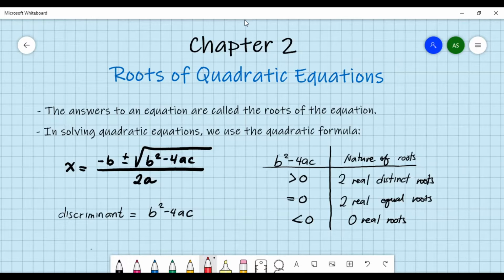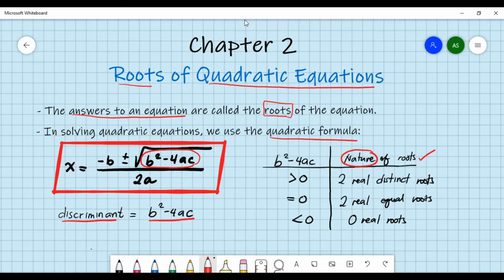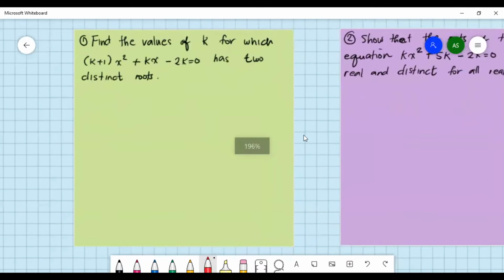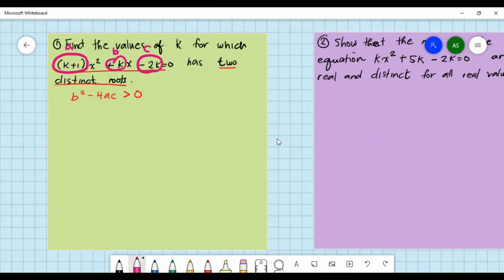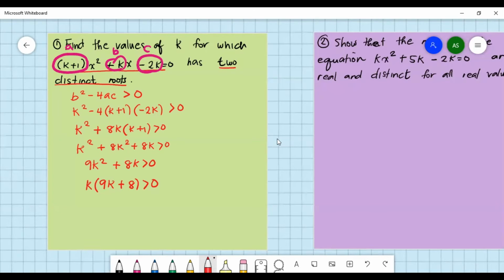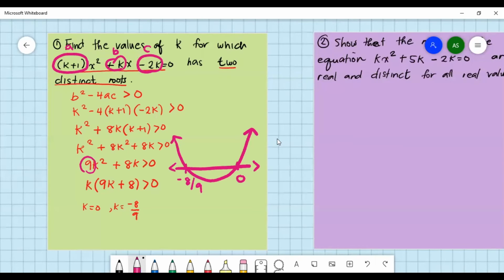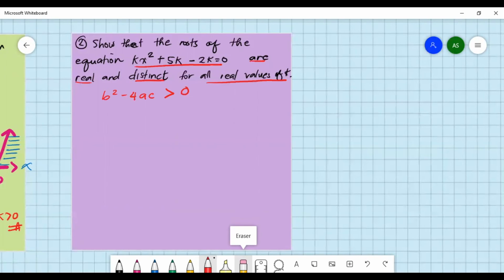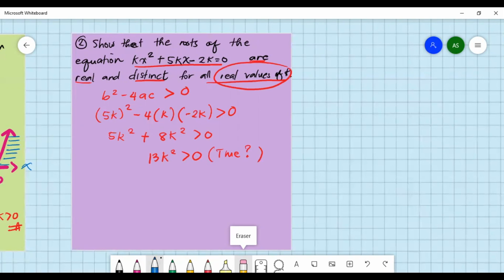Roots of Quadratic Equations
You will learn how to find the nature of the roots of quadratic equations using the formula for the discriminant.